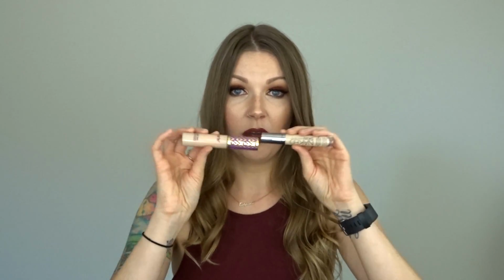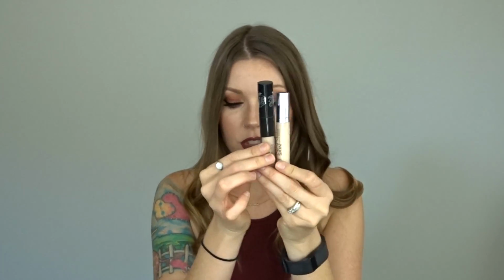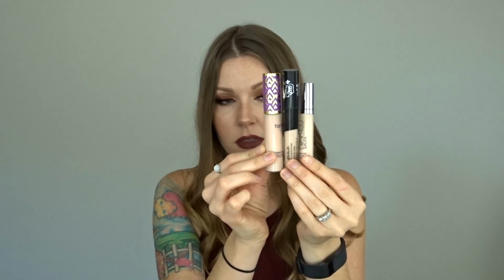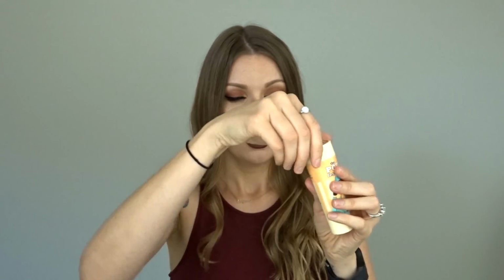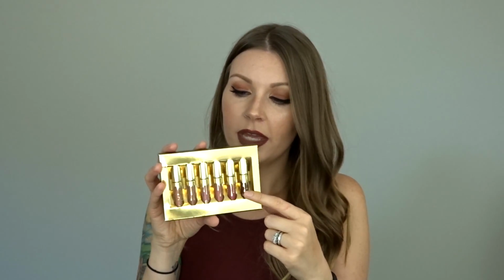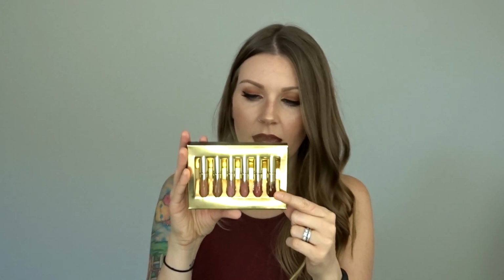SEPTEMBER FAVORITES | 2016 | Jamie McCarthy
PRODUCTS MENTIONED:
Tarte Shape Tape Contour Concealer
Kat Von D Lock-It Concealer
Benefit Pore-Fessional Agent Zero Powder
Kylie Cosmetics Matte Liquid Lipsticks (Mini Mattes)
Chloe Roses De Chloe Eau de Toilette
Seven Generation Natural Hand Wash